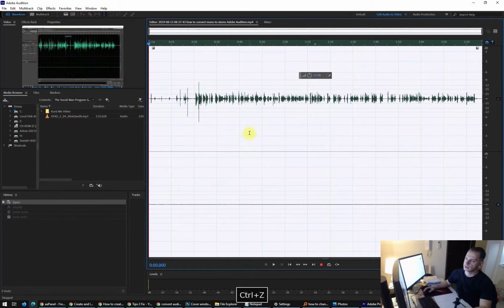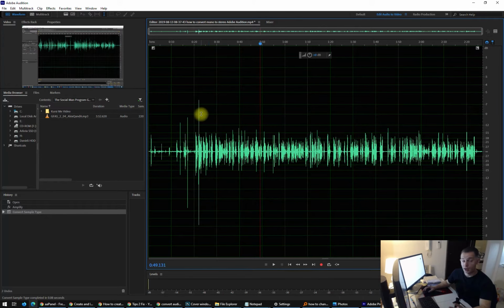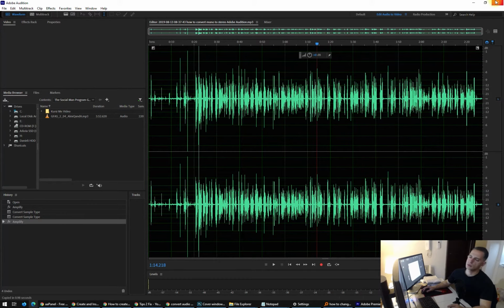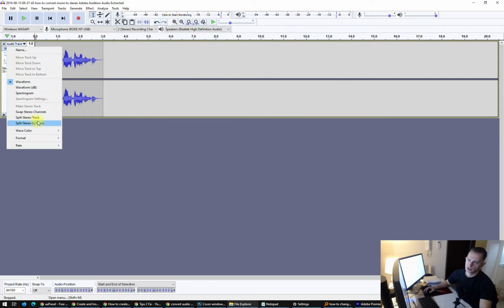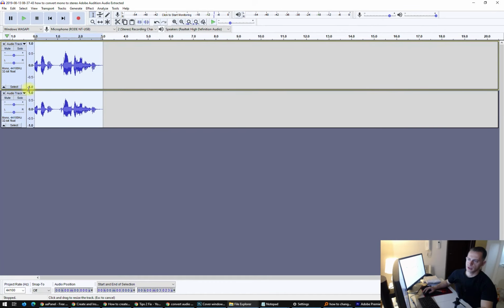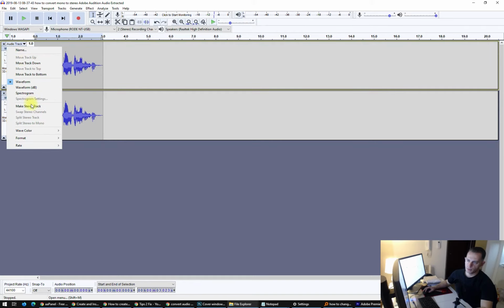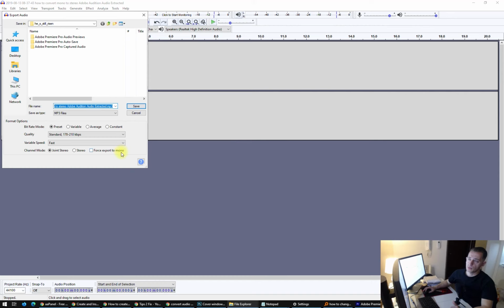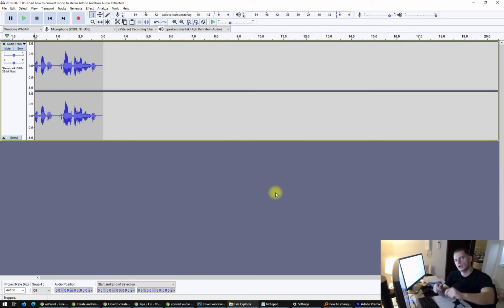How to Convert Audio from Mono to Stereo 2020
Hello after so many request for Audio tutorials session , in this video tutorial I'm explaining How to Convert Audio from Mono to Stereo In Adobe Audition and Audacity 2020, this Softwares are both very popular and professional.
00:00 intro
00:27 Using Adobe Audition For Converting from Mono To Stereo channel.
02:08 Edit -- Convert Simple Type -- Presets chose convert to mono and repeat  the same process and click to convert in stereo.
2:53 Save Audio as mp3 or as wav with adobe audition
3:27 Convert Audio from Mono to stereo using Audacity
1.convert audio from mono to stereo in audition
2.convert audio from mono to stereo in Audacity